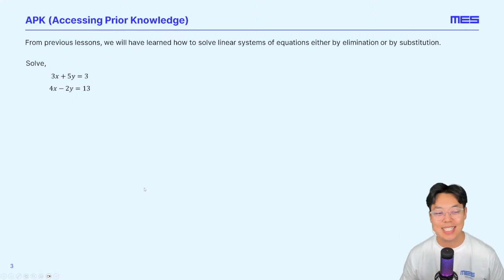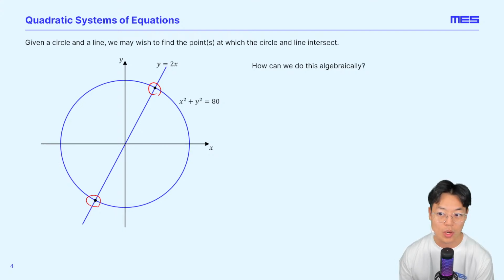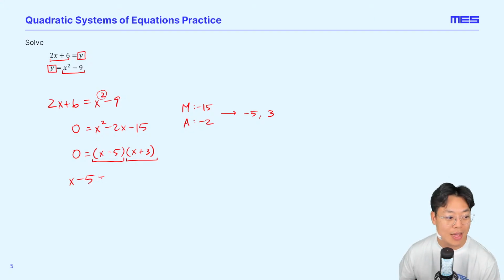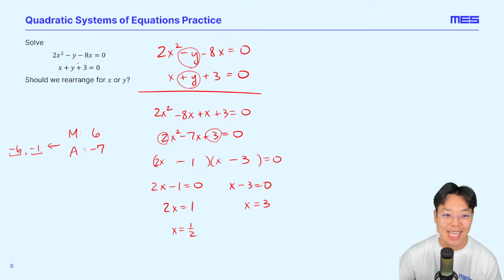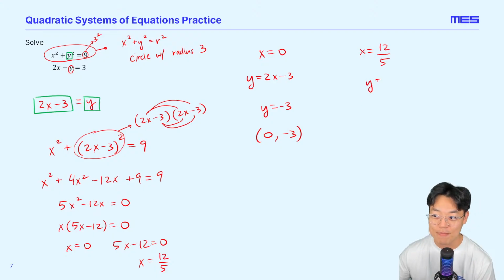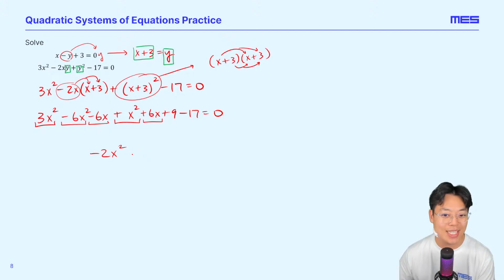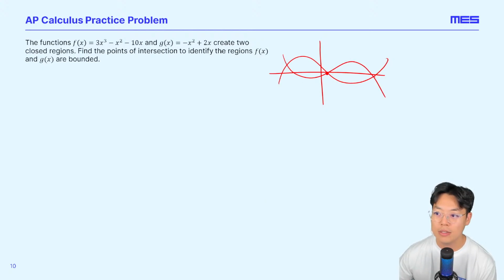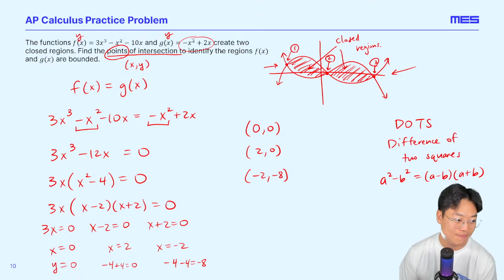Algebra II Free Lesson | Quadratic Systems of Equations with Eddie Kang